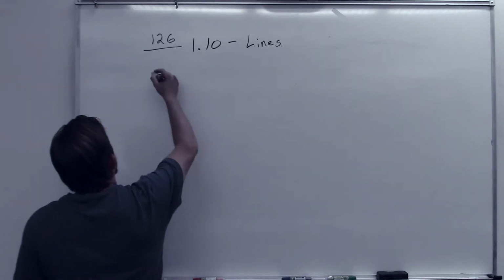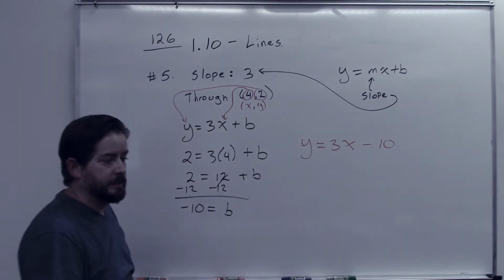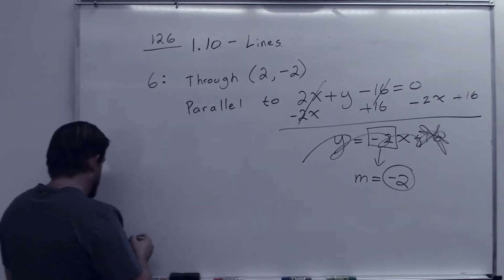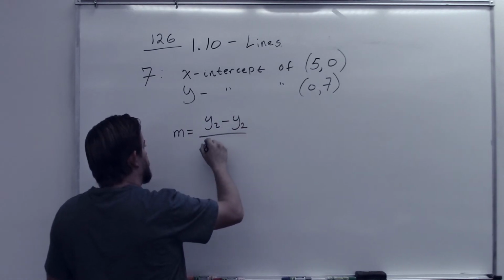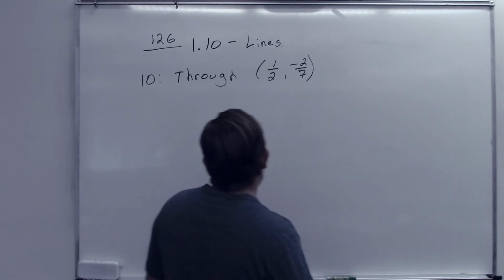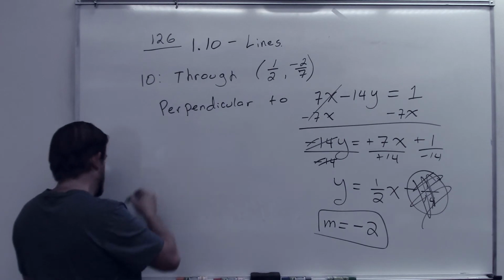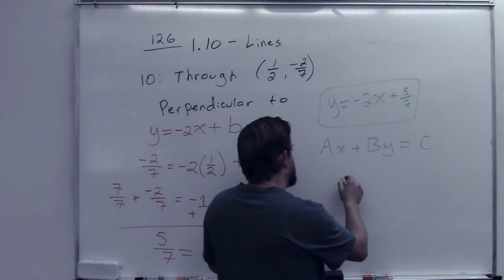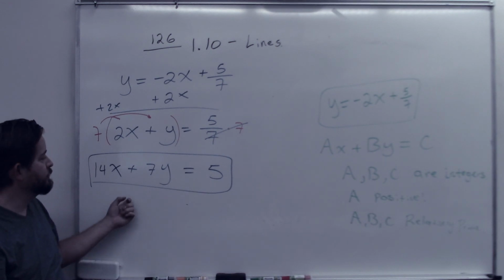126 - Discussion - 1.10